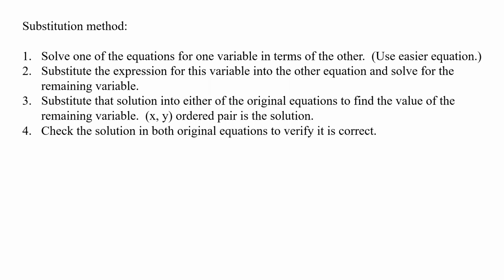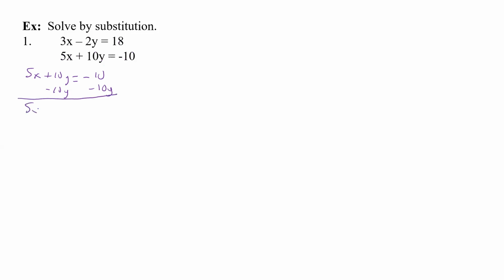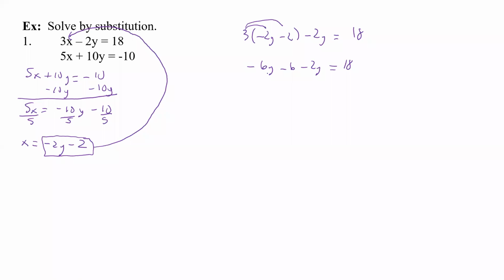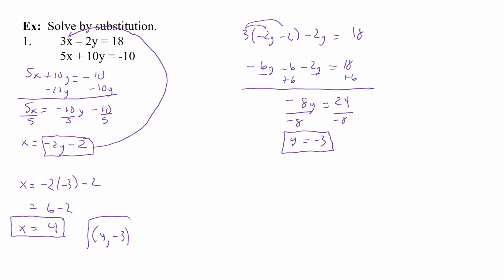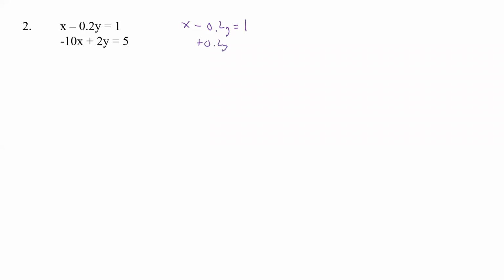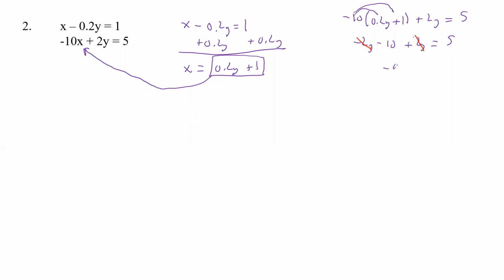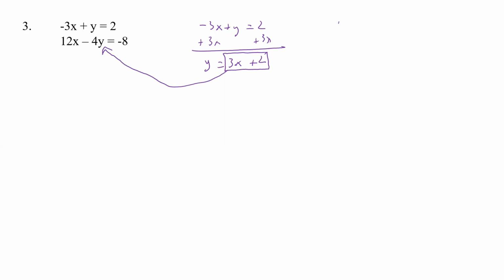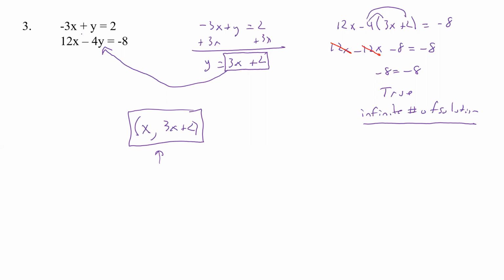9.1 Lecture Pt II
Lecture:  9.1 Systems of Linear Equations:  Two Variables Pt II